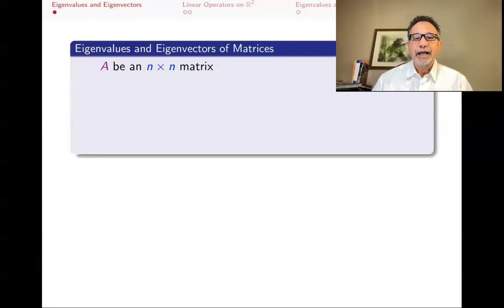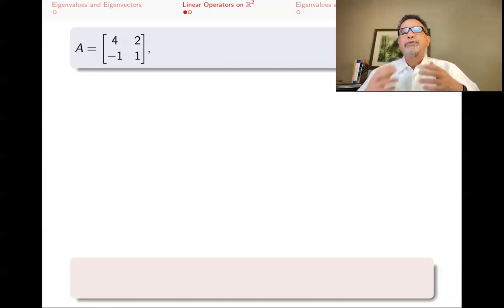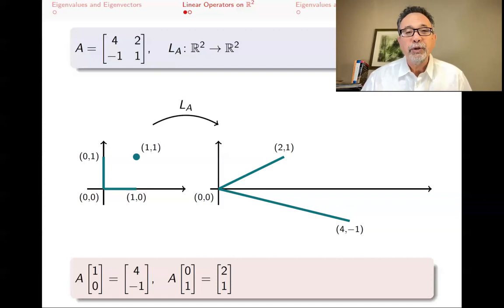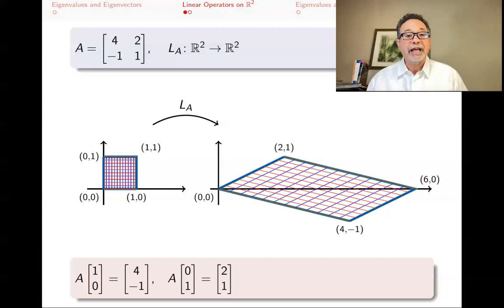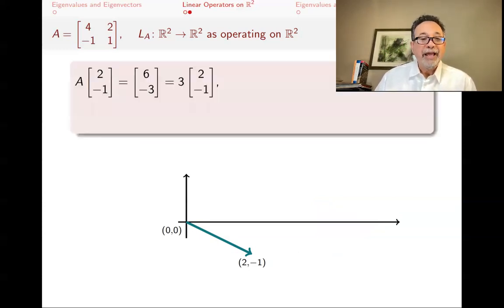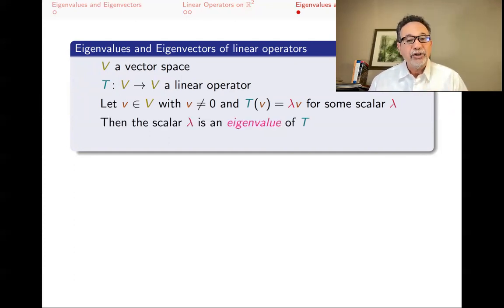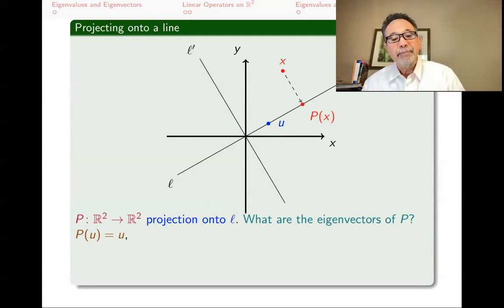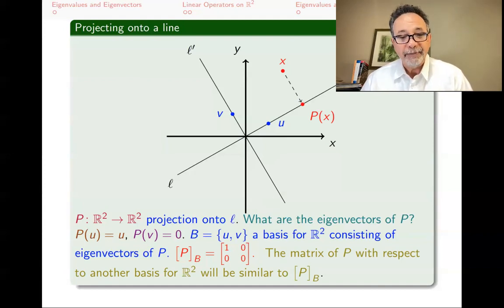LA71 Eigenvectors & Eigenvalues for Linear Operators on the plane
What are eigenvectors and eigenvalues? We focus on 2 x 2 matrices, think of these matrices as linear transformations from R^2 to R^2, and interpret their eigenvectors and eigenvalues. This and an earlier video are motivations for the study of Eigenvalues and Eigenvectors.
00:00 Introduction
00:20 Definition: Eigenvectors & Eigenvalues of Matrices
01:20 Definition: Eigenvectors & Eigenvalues of Linear Operators
02:55 Goal: Linear Operators on R^2
03:39 Example: What does a 2x2 matrix as a map from R^2 to R^2 do to a square?
09:22 Example: Thinking of a 2x2 matrix as a linear operator
11:57 Example: Geometric interpretation of eigenvectors & eigenvalues
14:11 Recap Definition of Eigenvectors & Eigenvalues for Linear Operators & Matrices
15:39 Example: Eigenvectors & Eigenvalues of a projection
18:50 Matrix of a projection (in R^2)